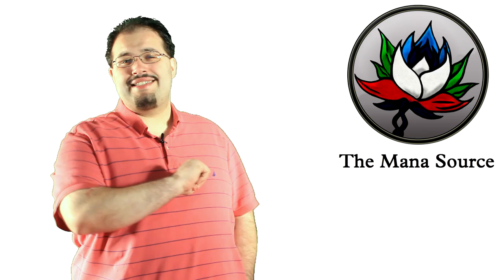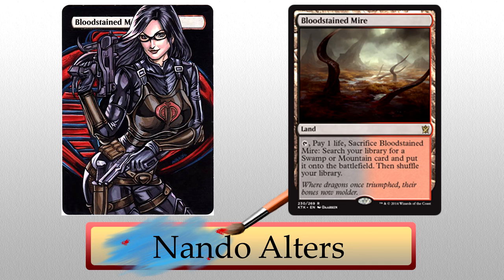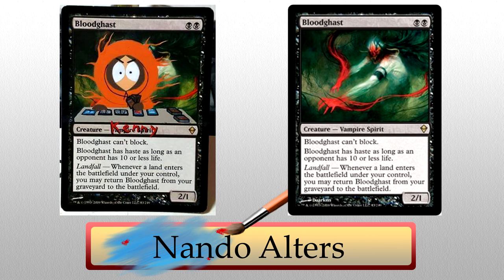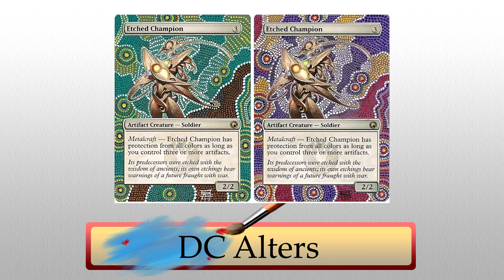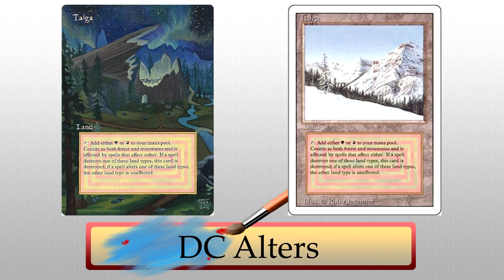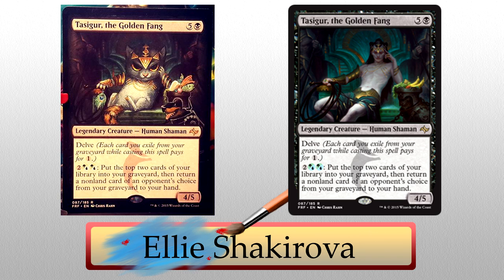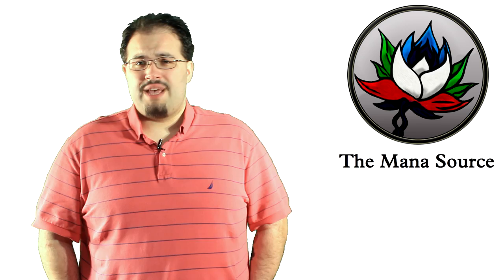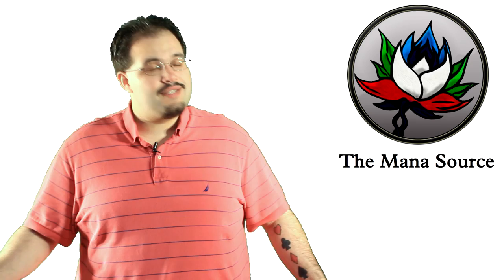BEST Altered Art: G.I. Joe, South Park, World of Warcraft, and more – MTG!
This week's artists:

Nando Alters – GI Joe/Kenny

DC Alters – Etched Champion/World of Warcraft

Ellie Shakirova – Tasipur/Pyroblast